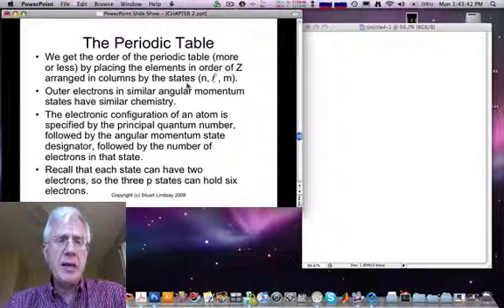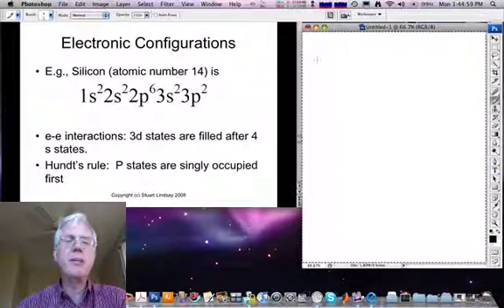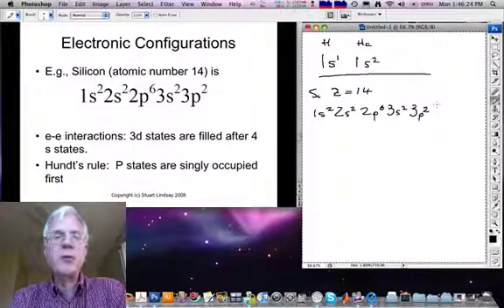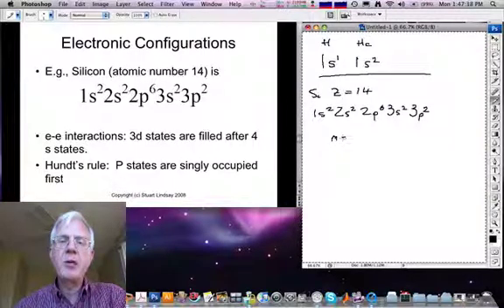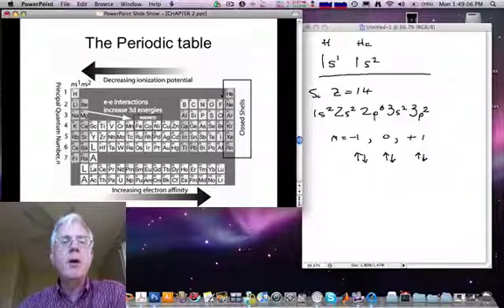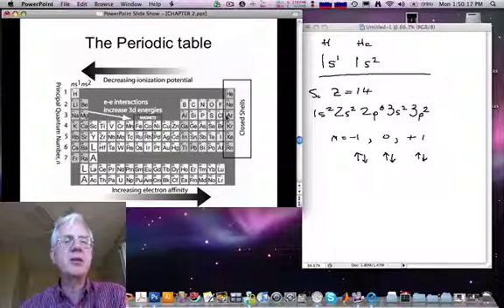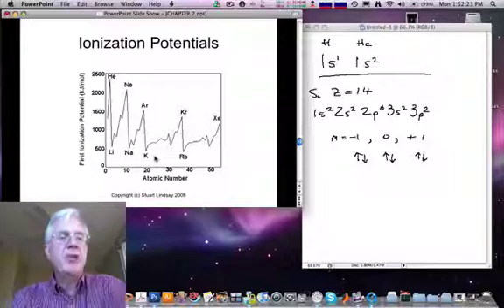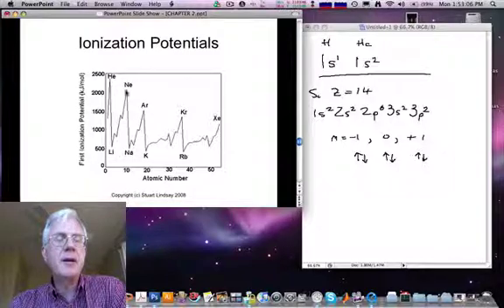NAN544_2_13.mov